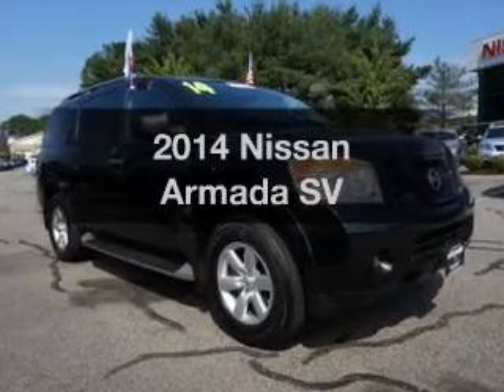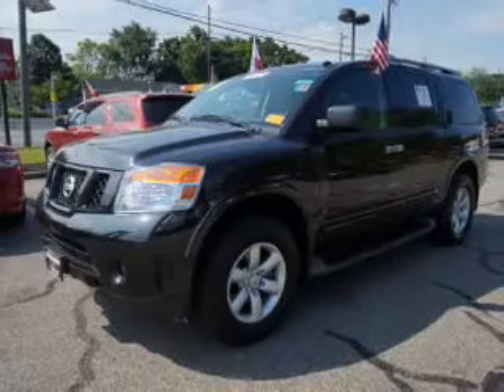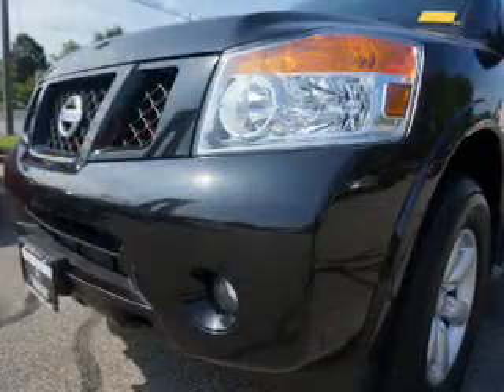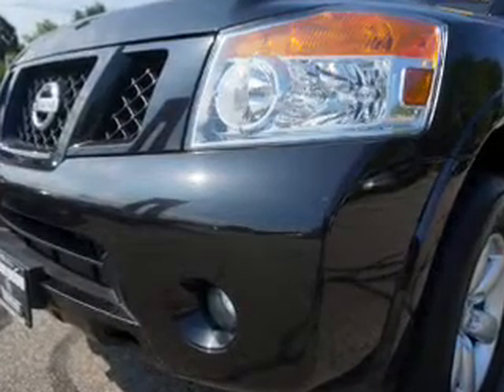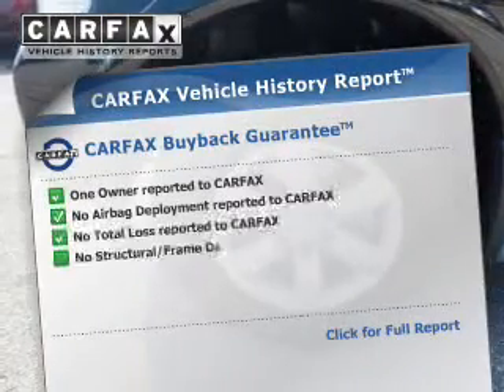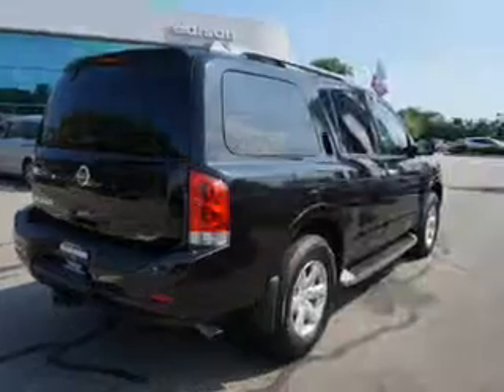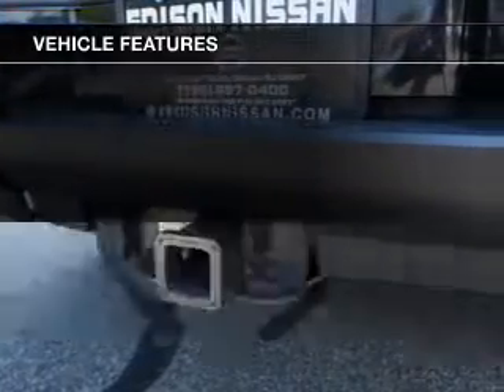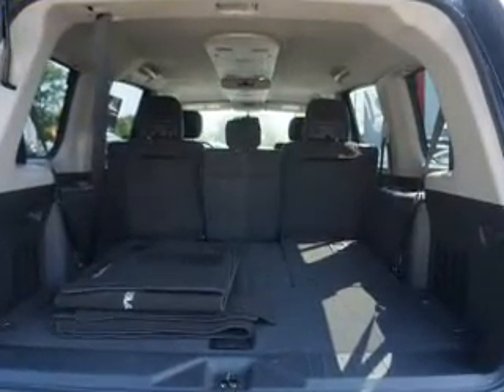2014 Nissan Armada - Totowa NJ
Year: 2014
Make: Nissan
Model: Armada
Trim: SV
Engine: 5.6 L, 8 cylinder
Transmission:
Color: Black
Mileage: 20492
Address:
440 Route 46